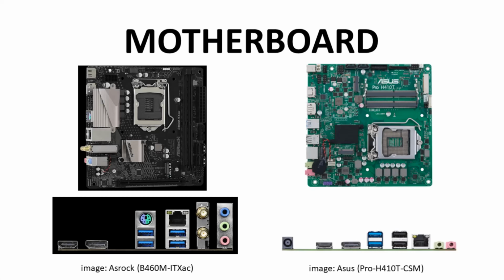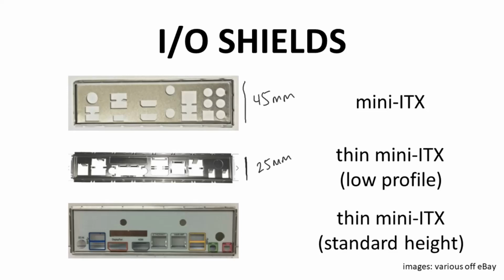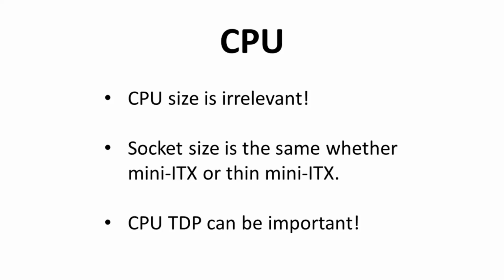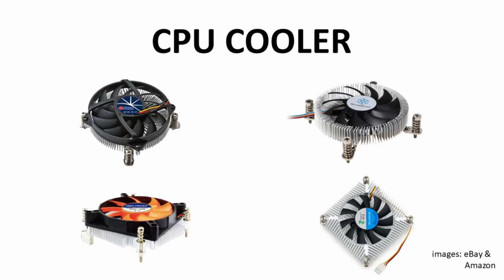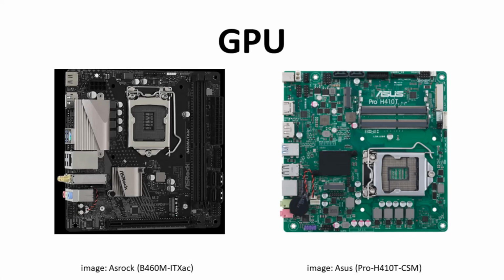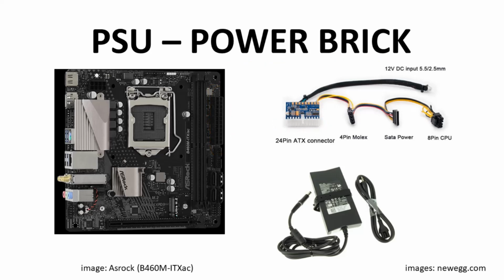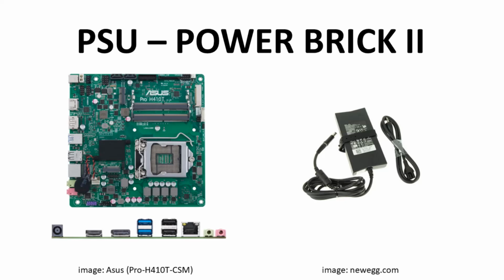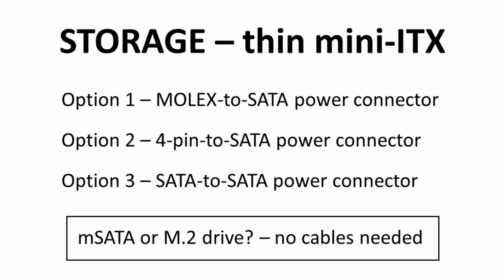mini-ITX vs thin mini-ITX motherboards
Mini-ITX boards have two different forms.  One is the standard mini-ITX.  The other is thin mini-ITX.  Both are 170x170mm square, but the thin variety has a much lower profile.  The lower profile allows the board to fit in a much smaller case for uses such as a home theater PC (HTPC) or a mini PC smaller enough to be mounted on a monitor or placed on a bookcase.  While a thin mini-ITX can be very small, every component must be chosen carefully.  The CPU cooler must be shorter.  The CPU often has a lower TDP to minimize heat.  RAM is SO-DIMM instead of UDIMM.  GPU options are limited to the iGPU.  The power supply will be a power brick outside the case.  Storage solutions are best selected from mSATA or an M.2 drive to minimize necessary cables.